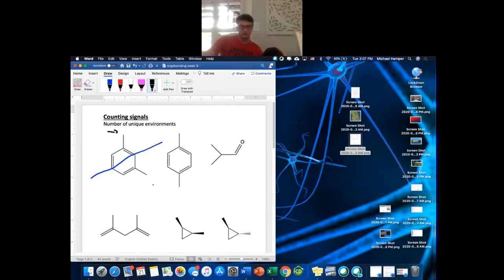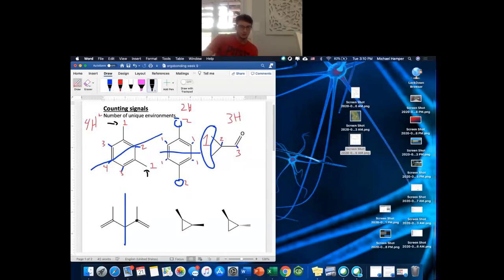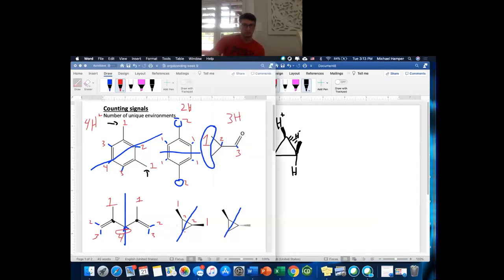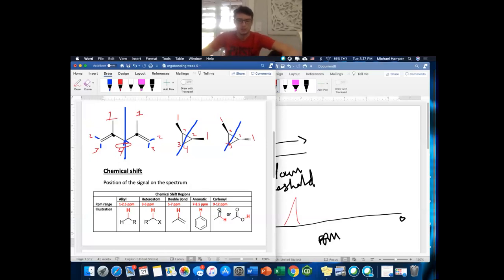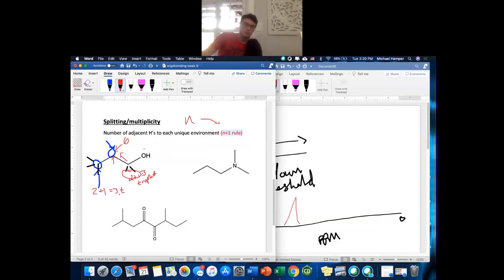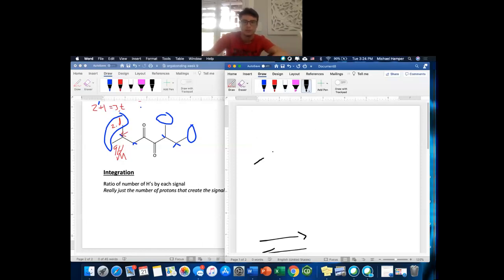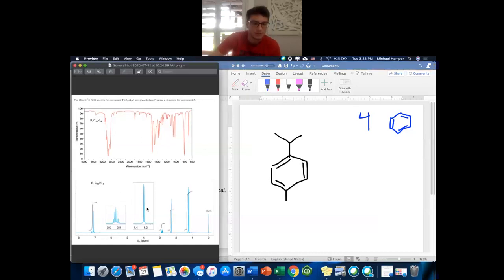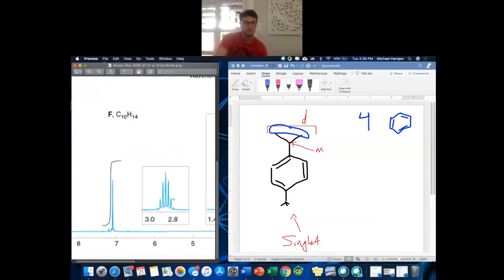OrgoBonding Webex Week 9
NUCLEAR MAGNETIC RESONANCE

This week is all about NMR which focuses on the method of elucidating the structure of a molecule.

In this session, I cover how to count hydrogen signals, chemical shift, integration, and splitting/multiplicity.